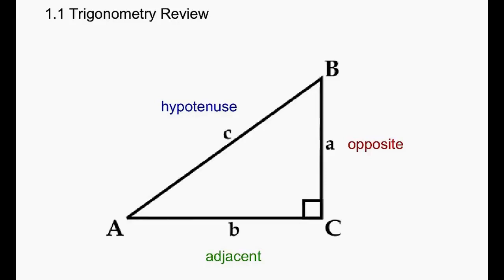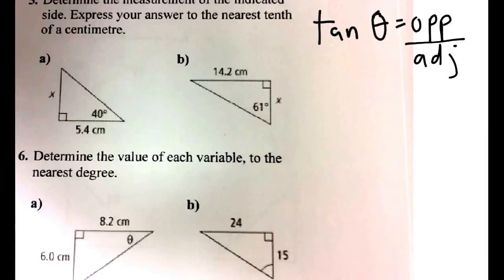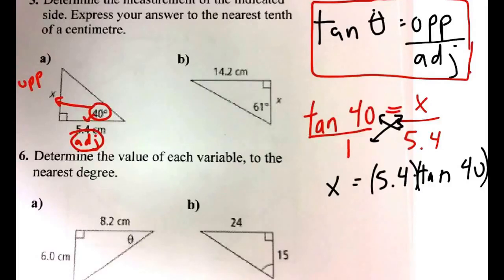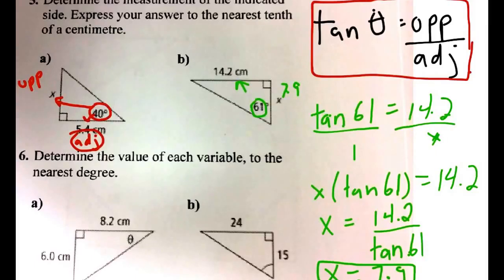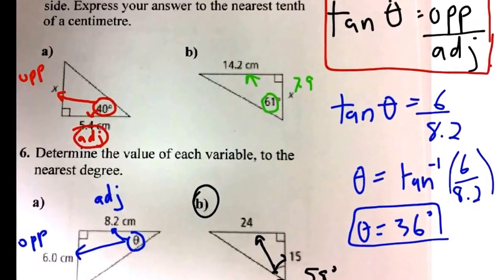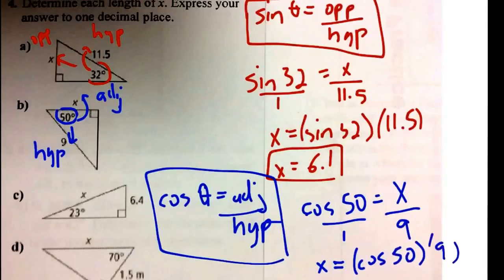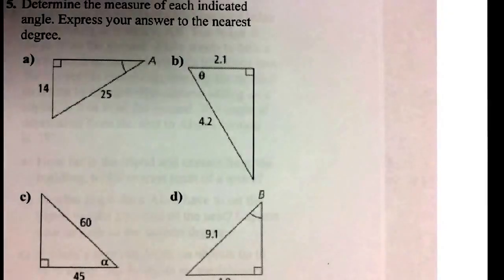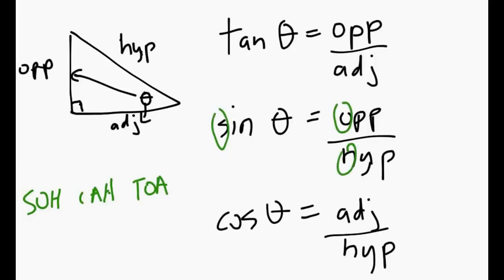Math 20-2: Trigonometry 1.1: Trig Review